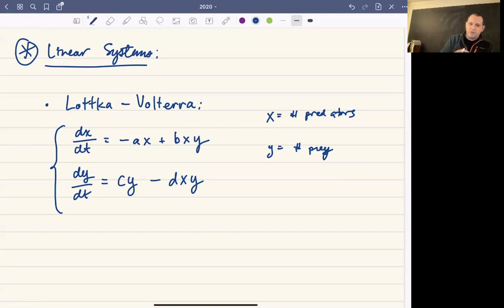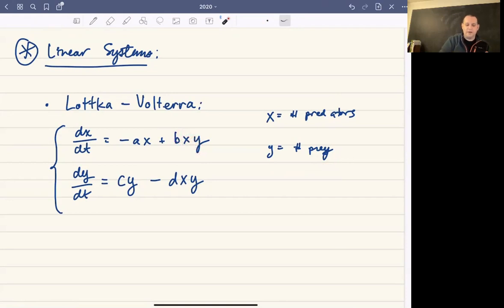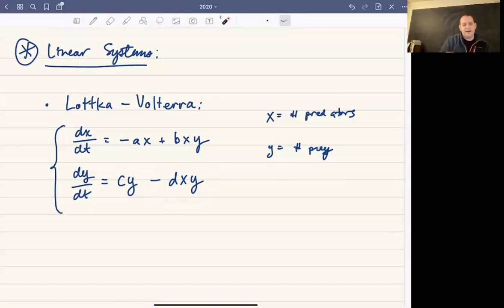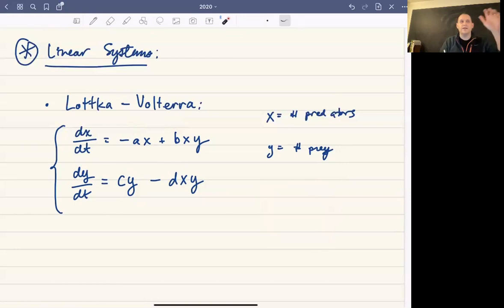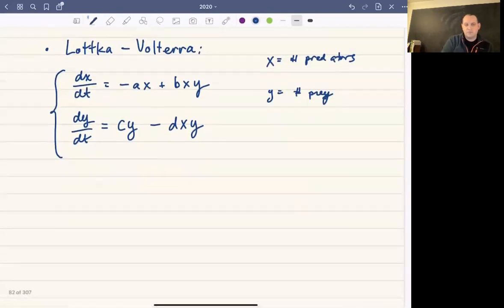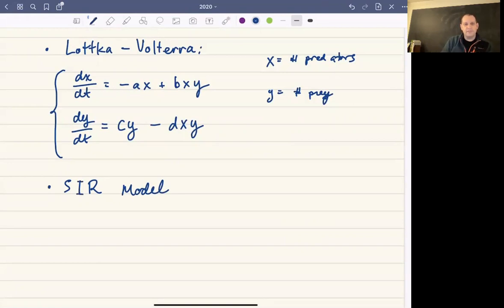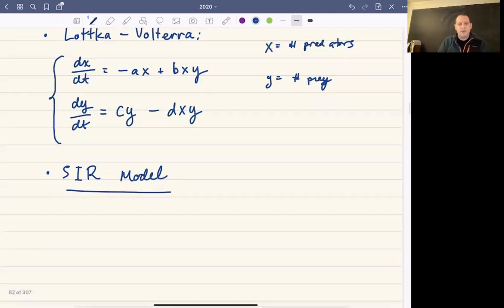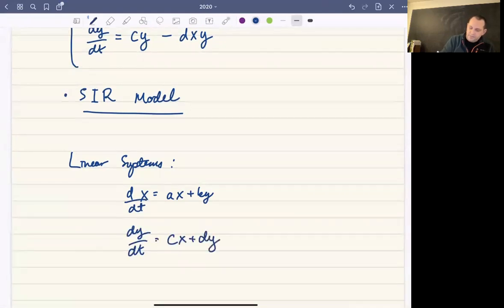Linear Systems (Overview)